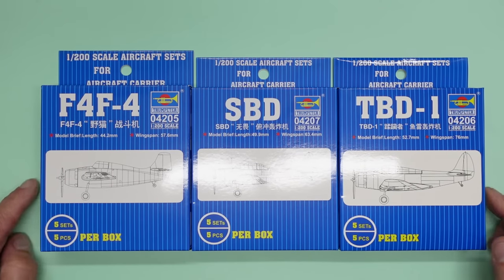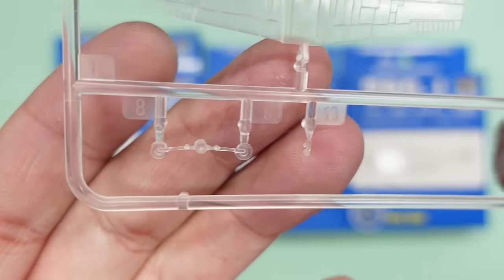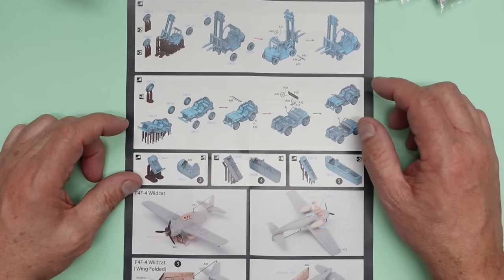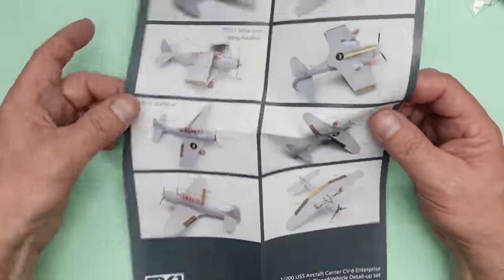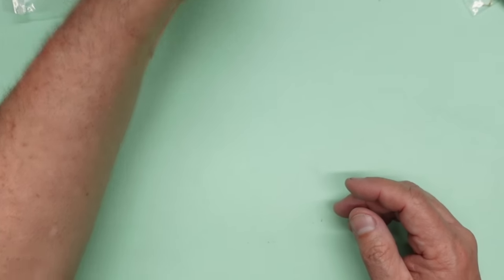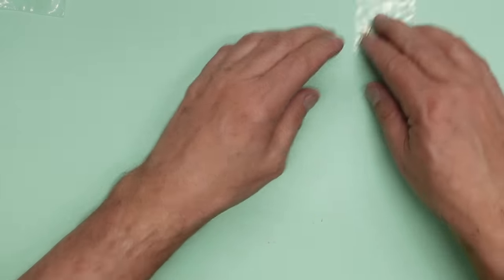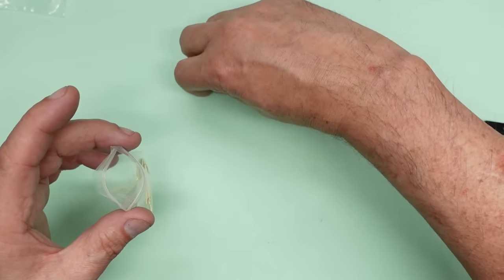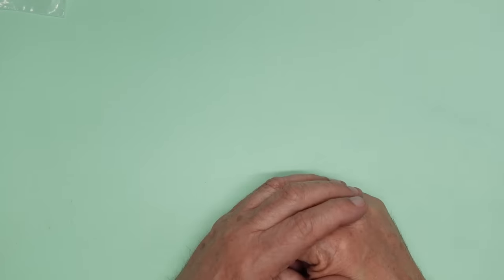Some Little Planes and Aftermarket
I have just received this little bundle from Hannants. Let's take a look at it all in detail. To see these and the Enterprise build go